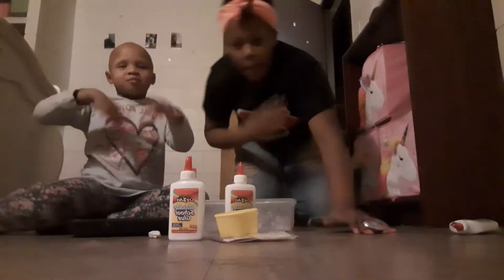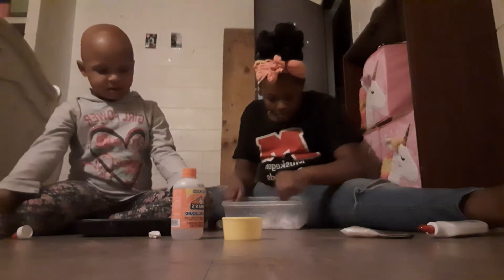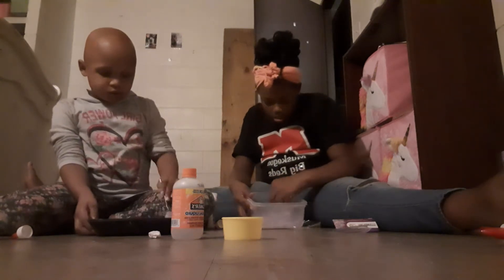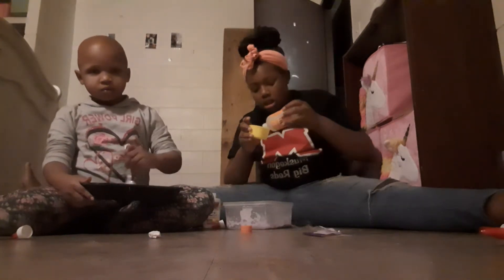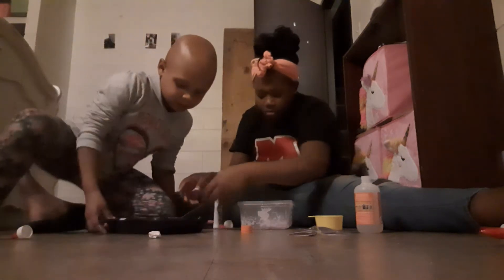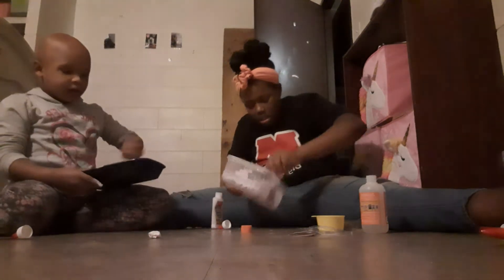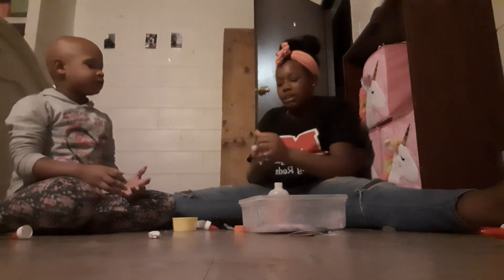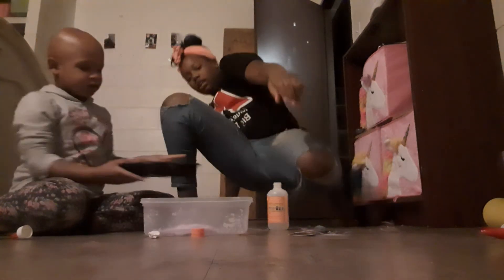Slime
Tookie an  ya girl tayia making slime